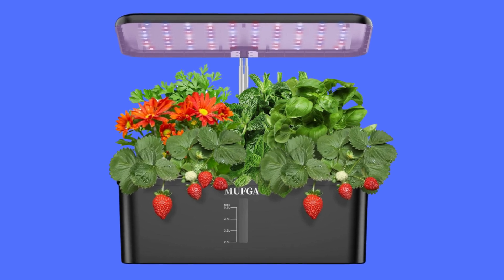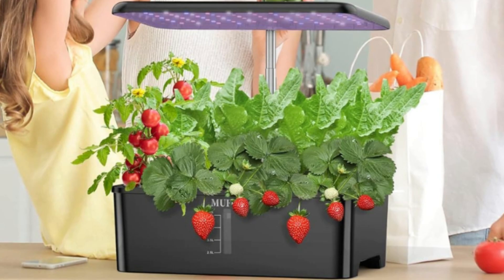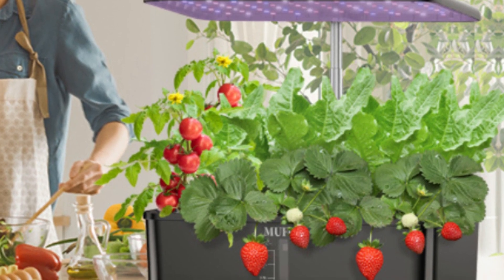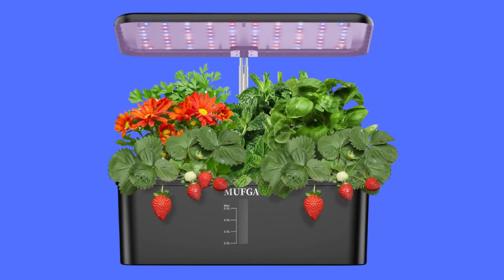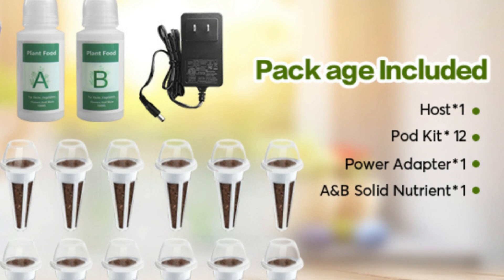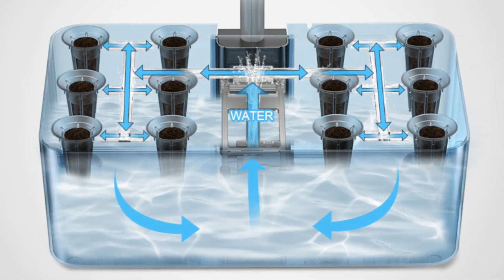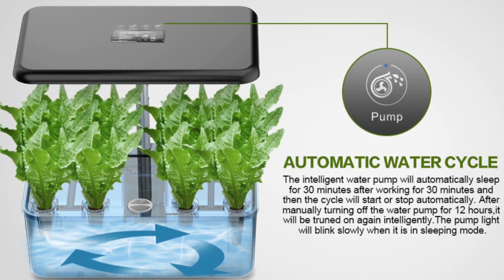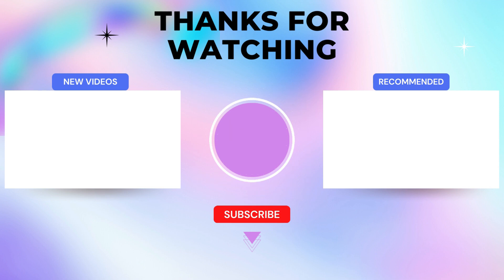MUFGA Hydroponics Growing System Review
Check Amazon's latest price (These things might go on Sale)

Number 1:High-Performance Grow Lights: The 24Watts LED lights of the hydroponics growing system simulate the sunlight spectrum. Stimulate your plants to grow faster in any weather and season, 5 times faster than in soil.

Number 2: Hydroponic Circulation System: Independent water pump, forms a water circulation system, increasing the oxygen. Fully control over the weather all year round.

Number 3: Height-Adjustable Garden Kit: The height of the lighting part can be adjusted for veggies at different growth stages, helping veggies absorb energy from LED lights and promoting growth. NOTE: This Seed Pod Kit doesn't include seeds, Seeds need to be bought separately.

Number 4: 2 Growing Modes: The grow light of the indoor veggie growing system features full-spectrum lamps that simulate natural sunlight, you can choose between two different light modes.

Number 5: Automatic light timer: The grow lights are on a 16-hours-on, 8-hours-off timer. So with an automatic light timer, there’s not much you have to do to get your plants growing.

Number 6: Smart Soil Sponge Pods: Grow 12 plants at a time. Smart soil sponge pods help plants take root and absorb water. See the natural root with your own eyes. Also, the MUFGA indoor garden is an easy kit to germinate, the sponge can be transferred to soil directly

Number 7:AUTOMATIC WATER CYCLE: the intelligent water pump will automatically sleep for 30 minutes after working for 30 minutes and then the cycle will start or stop automatically. after manually turning off the water pump for 12 hours, it will be turned on again intelligently. the pump light will blink slowly when it is in sleeping mode.

Searches related to MUFGA Hydroponics Growing System Review